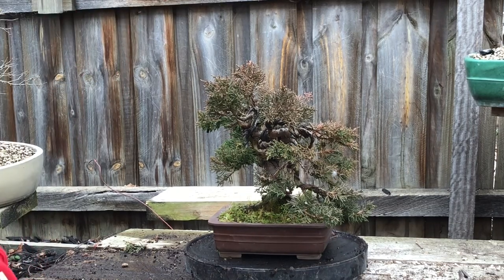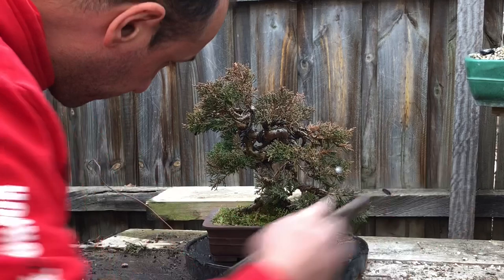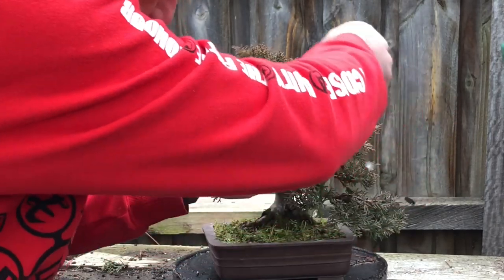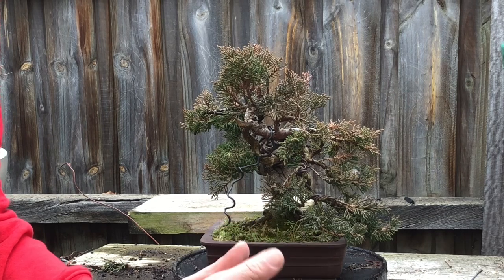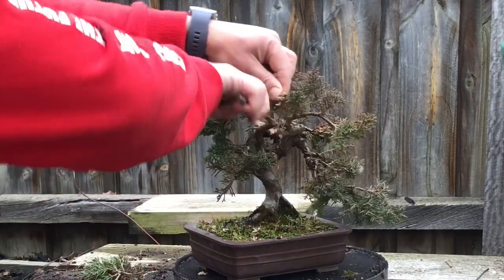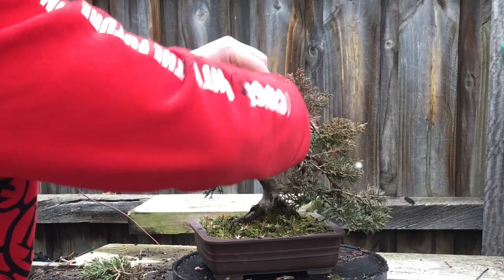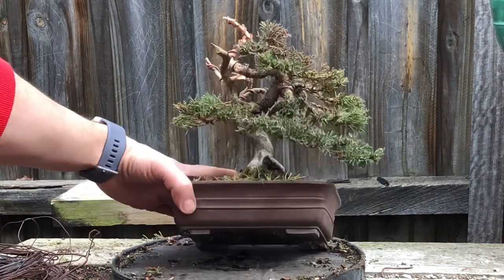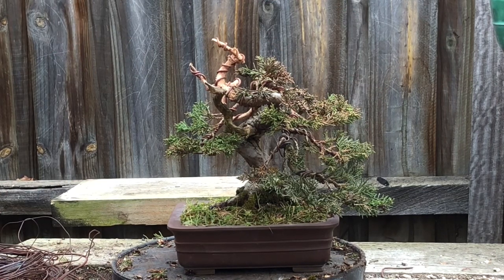Juniper bonsai Shimpaku - how to style, wire, jin and create mini bonsai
This little shimpaku is finally ready for it final styling. Its taken a number of years to get the tree to this stage of styling. I've created twisting jins and a much smaller tree. Take your time with your trees and step by step you can style them into hopefully great trees in the future. You can see with this tree parts of it are much more styled than other parts and after this styling the tree is really starting to look quite nice. Will only take a year or two before its ready for its first exhibition.